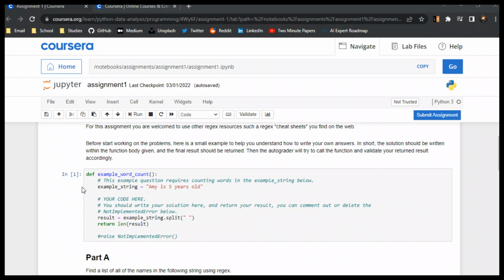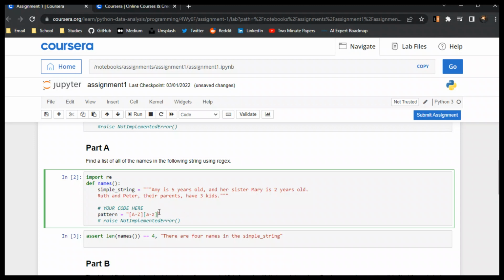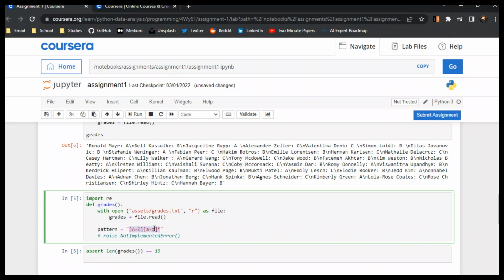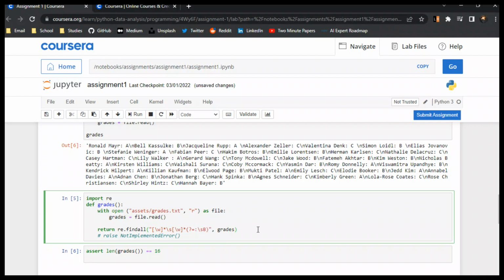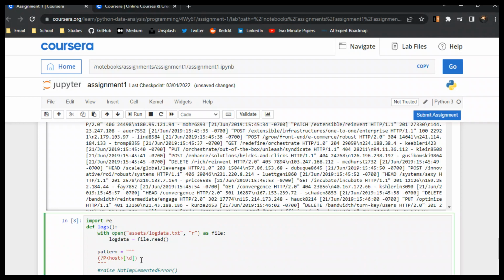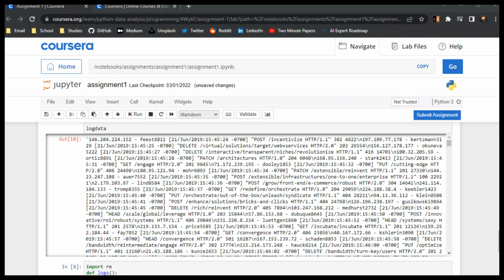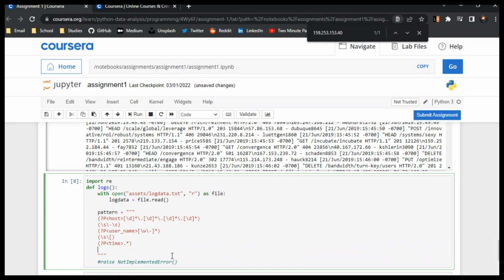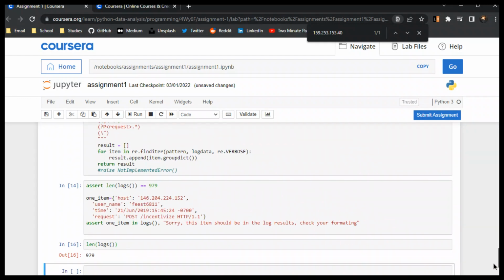[Assignment 1] Introduction to Data Science | University of Michigan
Cheating on Data Science is not worth it. So, make sure you tried your best on answering this assignment because that's how you learn :D

Anyways, I know the video is kinda messy like my voice I know it's not the best because I recorded this 3 am and I need to lower my voice haha hope this video helps :D